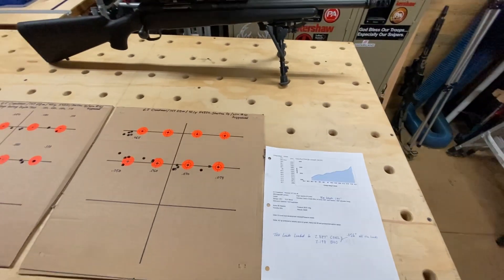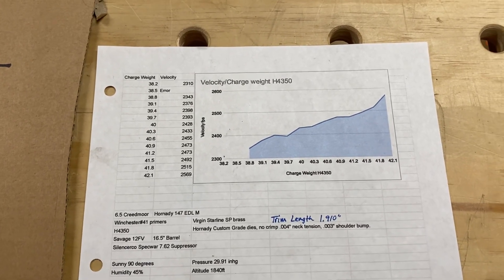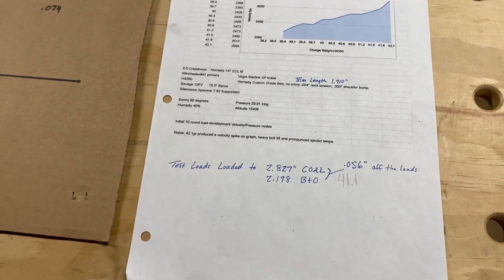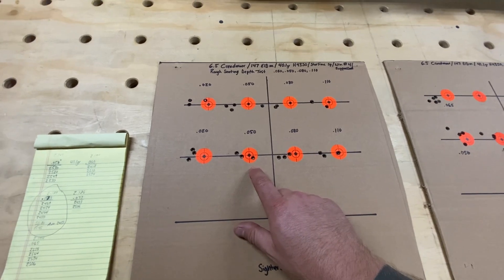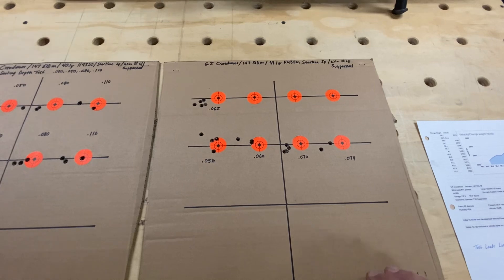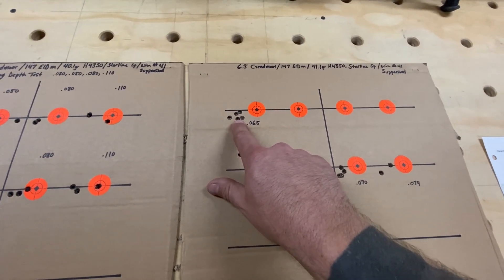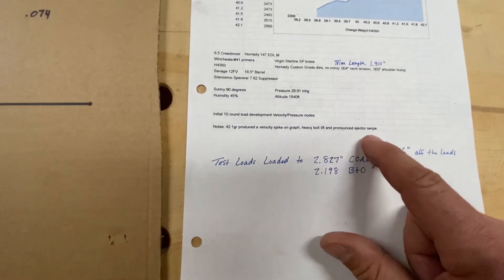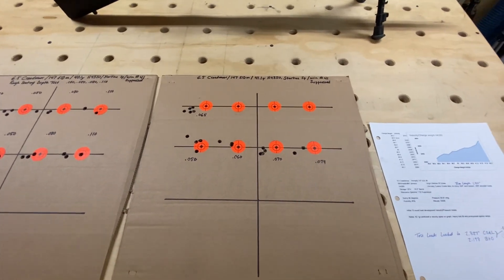6.5 Creedmoor Load Development (Part 1)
Initial load development using 10 round Satterlee method. Pressure node and seating depth testing.